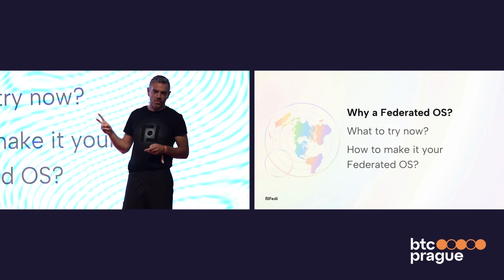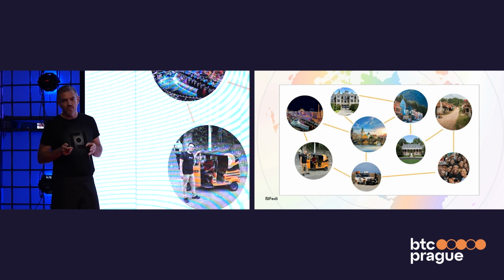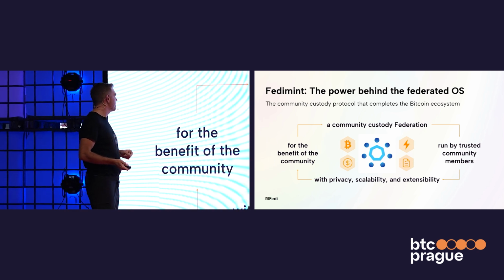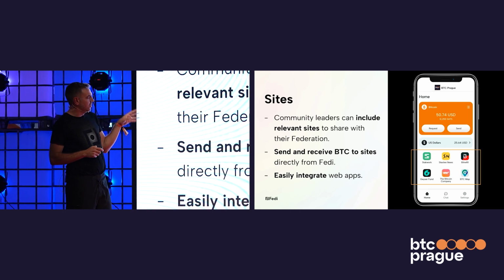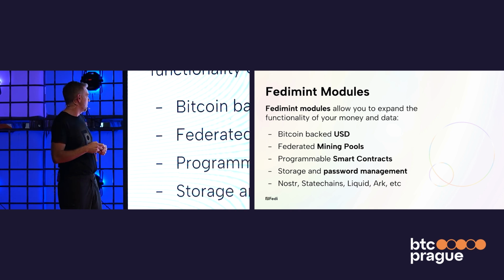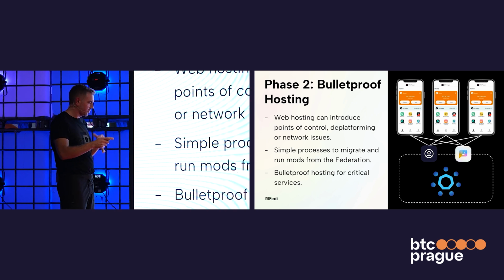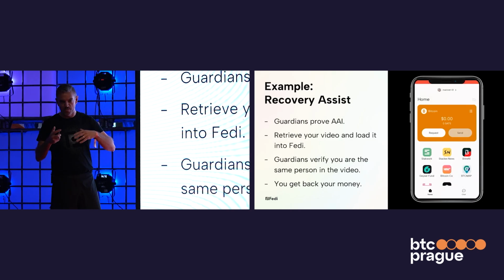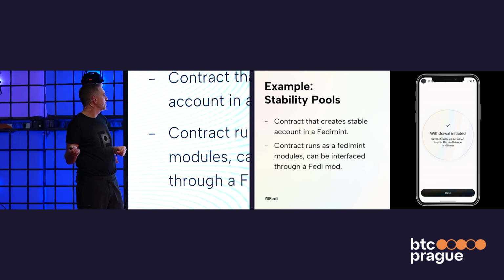Pete Winn - Workshop: Unlocking the Potential of the Federated OS (BTC Prague 2023)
Join us in the Fedi Workshop to discover the potential of Federated OS and its transformative impact on communities worldwide. Learn how decentralization and collaboration can empower individuals to take control of their digital lives.